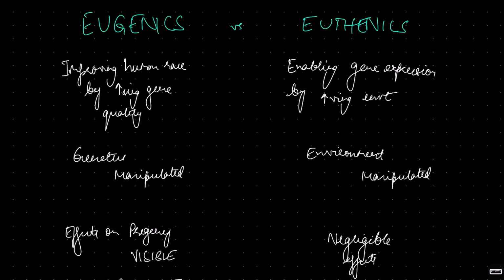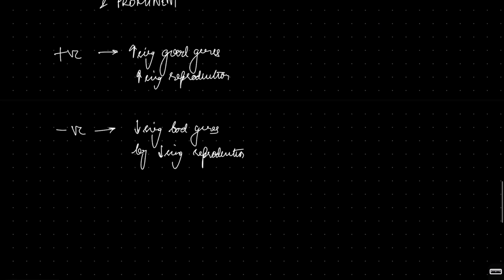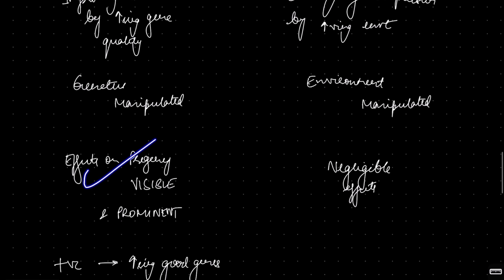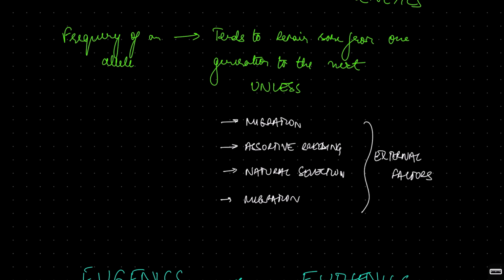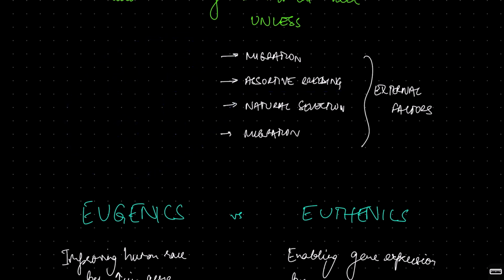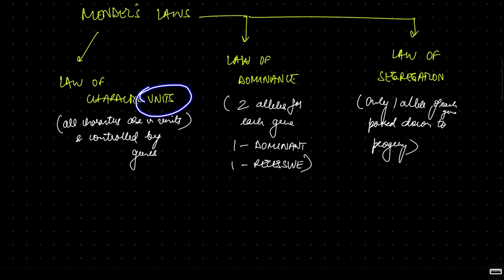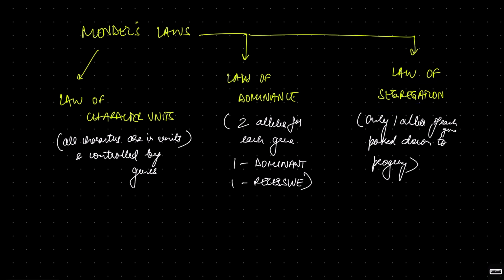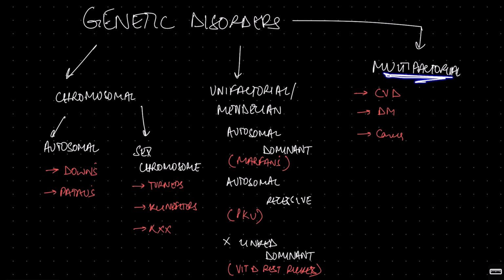GENETICS | COMMUNITY MEDICINE | MBBS